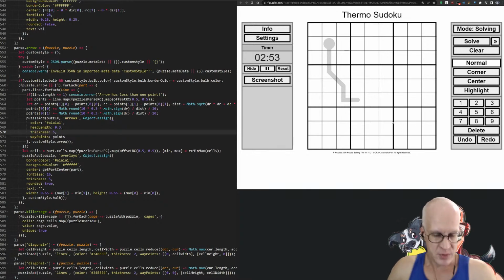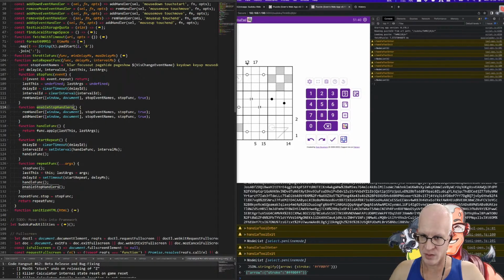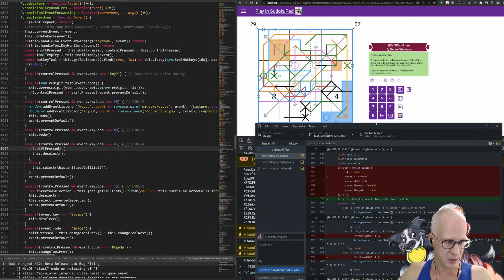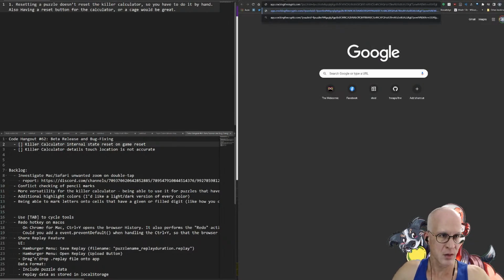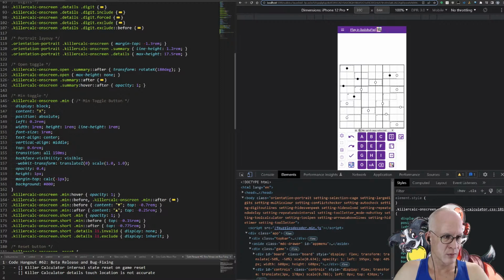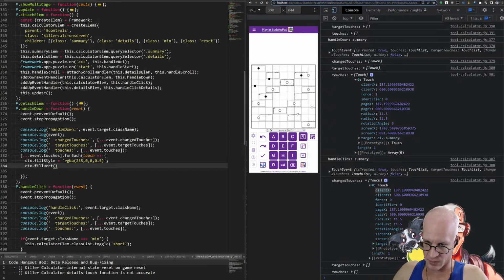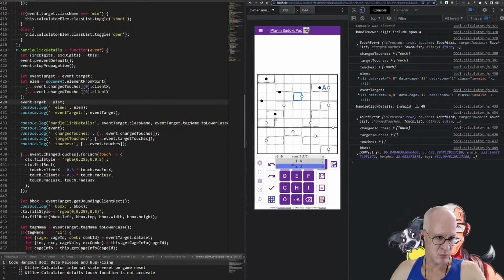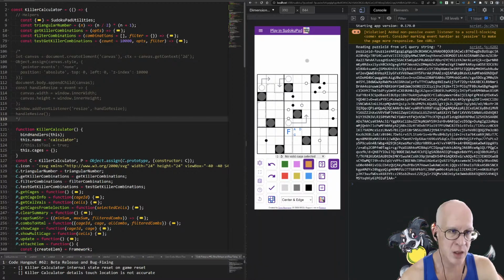Code Hangout #62: Beta Release and Bug-Fixing